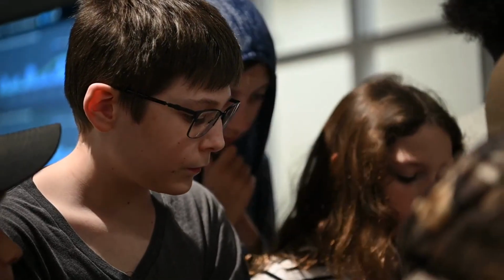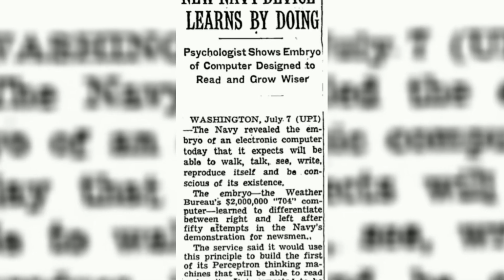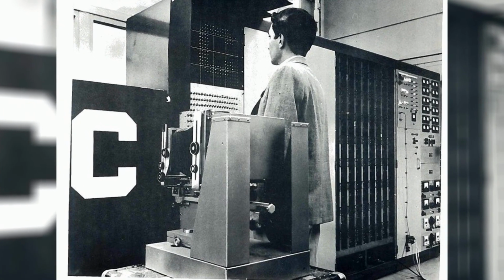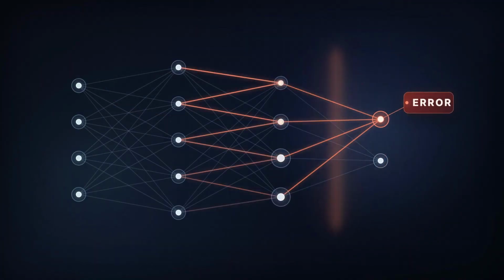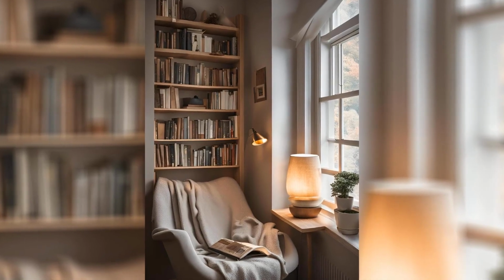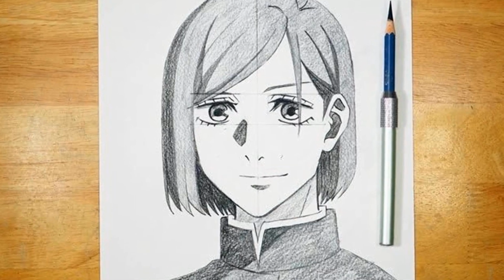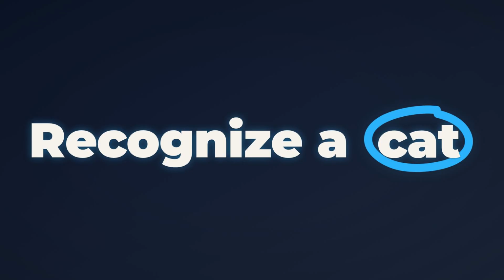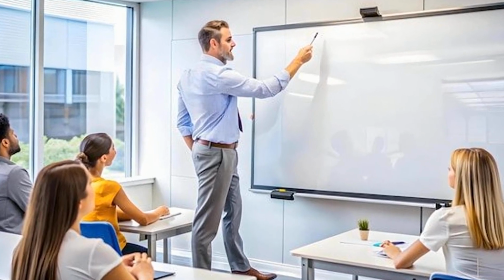But what is a neural network? | Explained with Monkeys and Bananas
What if neural networks finally made sense — not through confusing diagrams and Greek letters, but through monkeys and bananas? In this video, we break down one of the most powerful technologies ever created using a simple, visual analogy that actually sticks. No weight matrices, no jargon spiral — just a clean, structural explanation of what is genuinely happening inside a neural network. By the end, you won't just have a vague sense of AI — you'll understand how it actually works.

We trace the story all the way back to 1943, when Warren McCulloch and Walter Pitts first modeled how a neuron fires, and build forward from that single insight into the full architecture of modern deep learning. Using our monkey-and-banana framework, we walk through how inputs are received, how weights determine importance, how signals travel layer by layer, and how a network actually learns from its mistakes. Whether you're a curious beginner, a student, or someone who's been nodding politely at AI explanations for years — this one is for you.